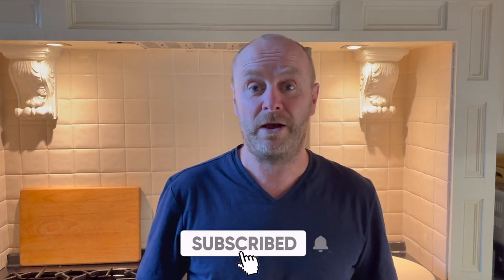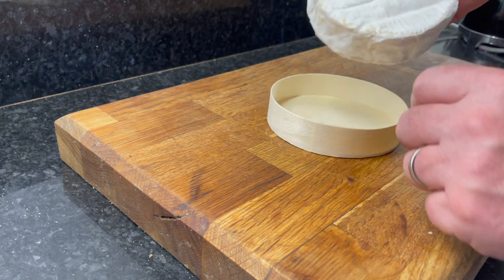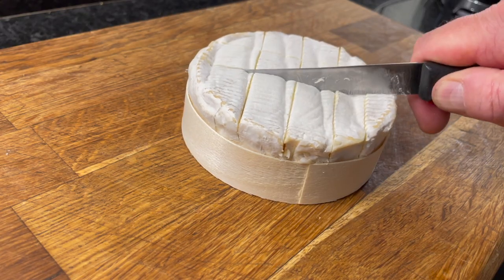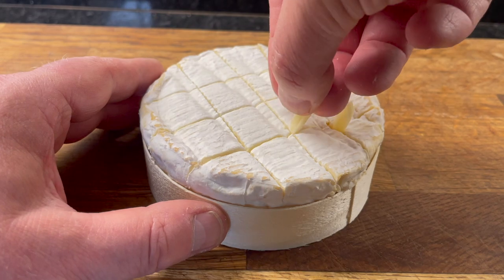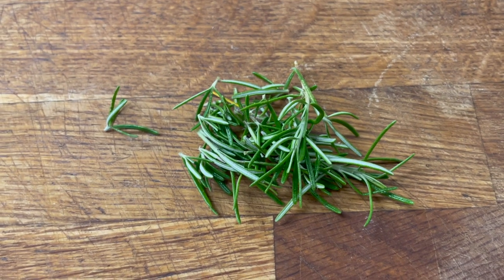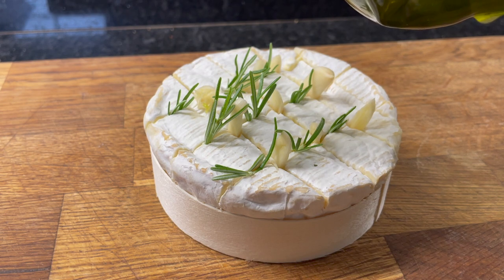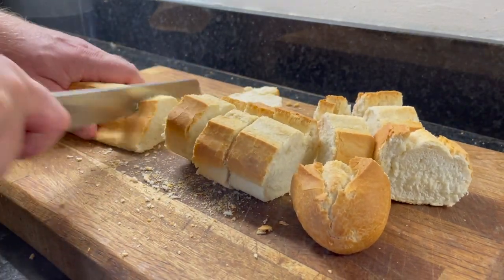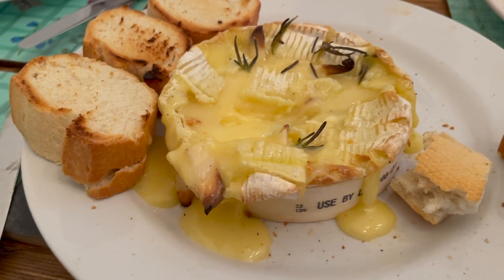Baked Camembert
Baked Camembert is a real treat and easy to do.

Every now and then it's so quick and easy to pop into the oven at 180 degrees centigrade for 15 mins and out comes a real cheese feast.

It can be used as a starter or just a quick snack, but with such a strong earthy flavour it's heavenly.

Do you use Camembert or bake other cheeses?